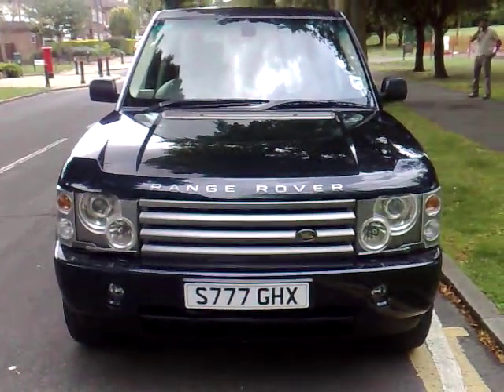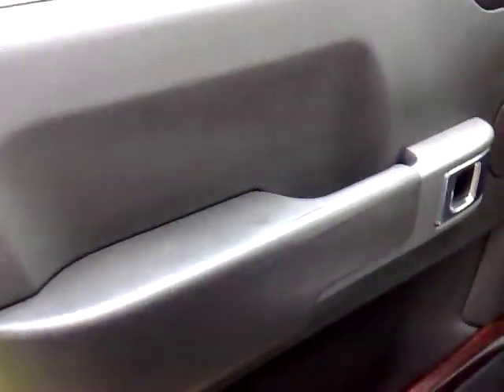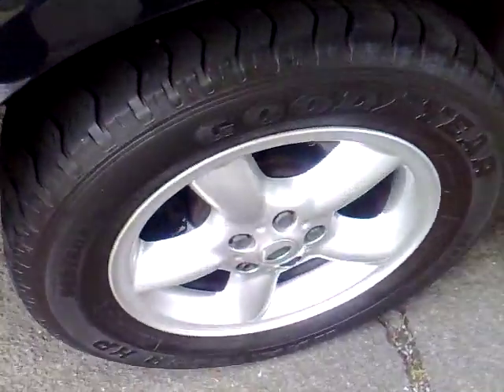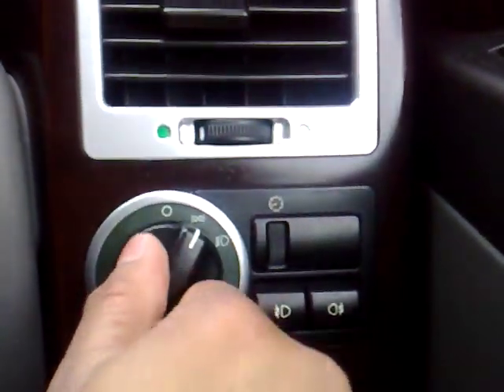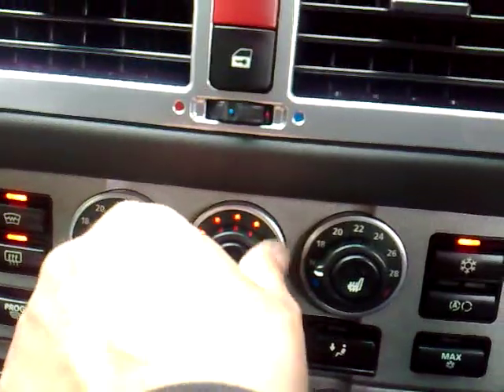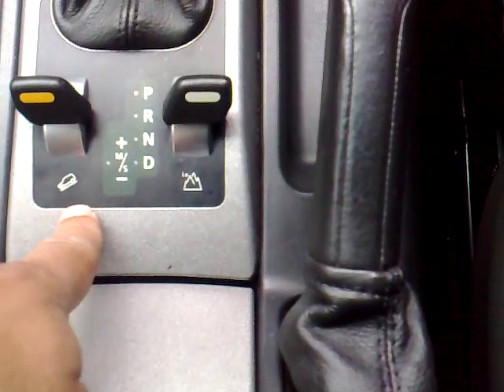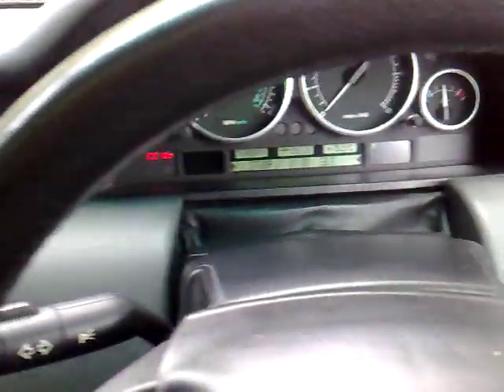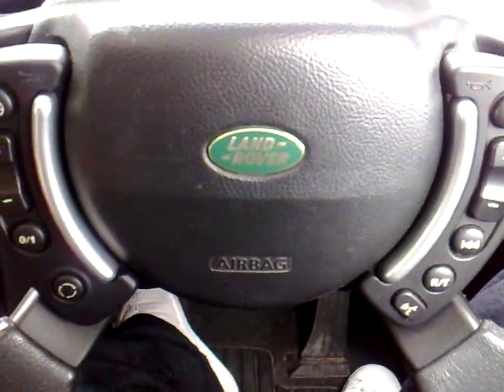𝗔𝗨𝗧𝗢𝗘𝗠𝗢𝗧𝗜𝗢𝗡𝗔𝗟™ | RANGE ROVER L322 3.0 TD6 HSE | THE ROCK FARCE | 165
The L322 as this shape of range Rover is technically known as is rather popular. you tend to see a fair few within a days brisk walk in any city globally, yet they will still make you linger a tad longer, is it a celebrity cruising around town, is it a visiting VIP. The cars have earned themselves a reputation far beyond the mud plugging machines that their automotive ancestral roots originated from. You very rarely when sitting in its hand stitched leather cabin with its booking audio and a button for just about everything feel like taking her through 2 foot of water or over a sand dune covered desert, but alas, it'll be your loss. Despite the 2.8 tonnes of ubre luxury, these superbly engineered off-roaders really can demonstrate their prowess when taken off the tarmac.

In its latest 2014 guise the bench mark has once again been raised, and with its 30% lighter body and now even more sophisticated terrain Response System, they can go deeper into water, over steeper inclines and still hammer a Boxster off the lights. Now for a big...BIG car, that's impressive!